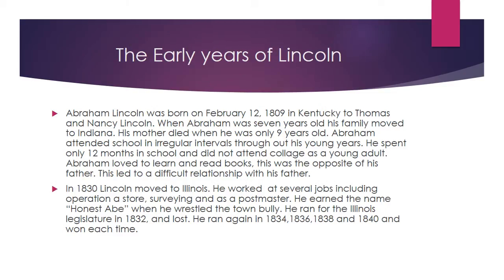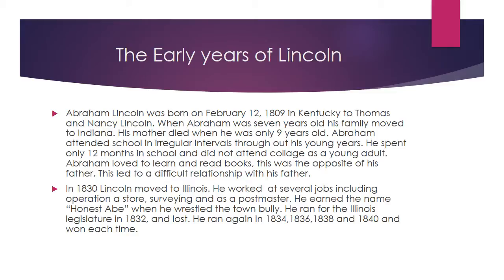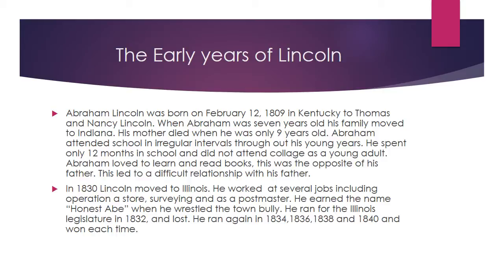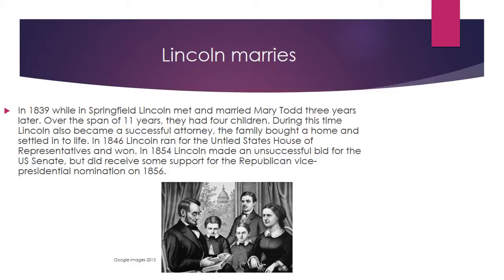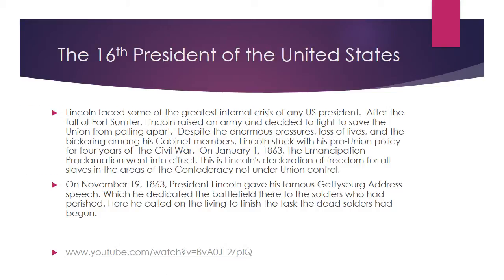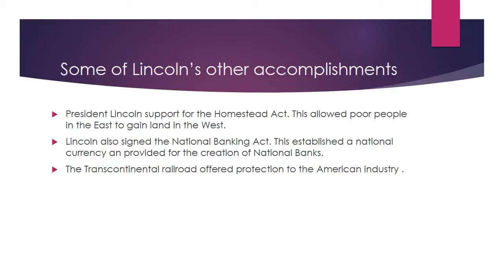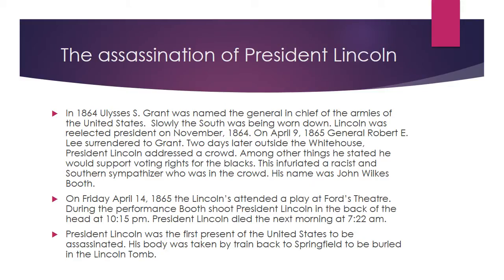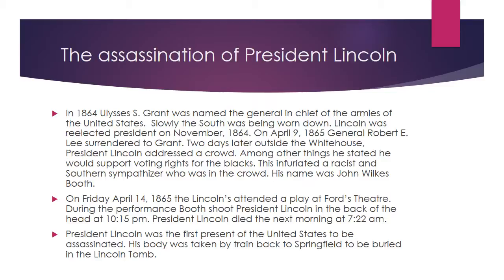Abraham Lincoln presentation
Lesson week 4